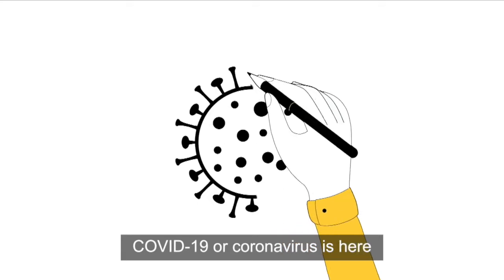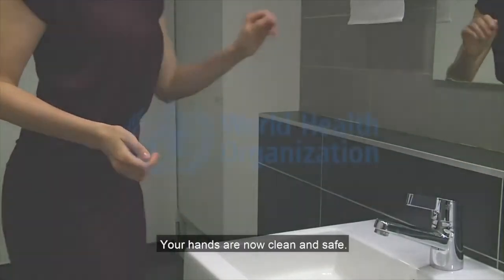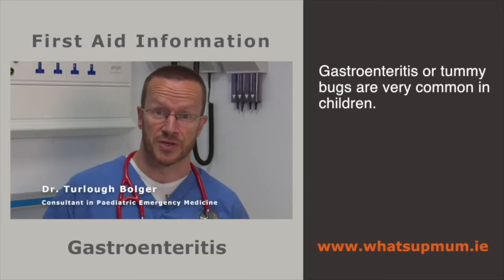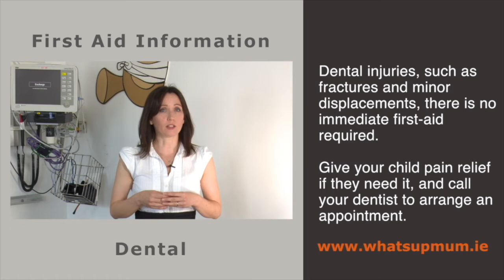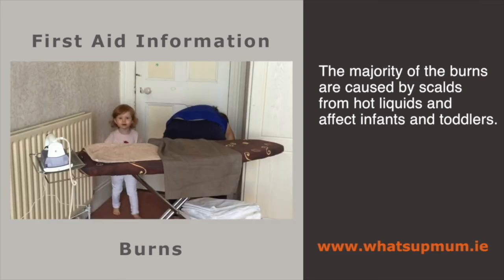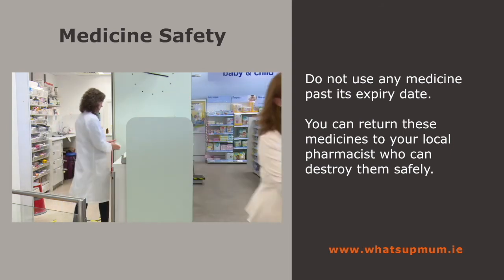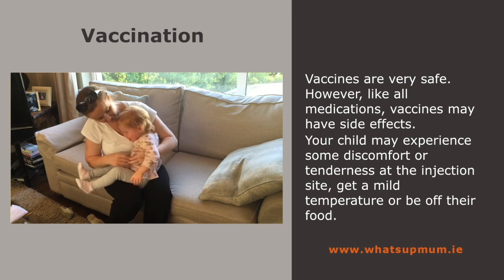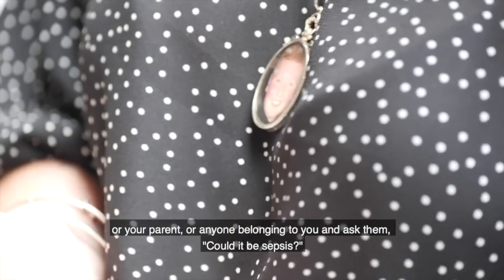Holles Street Baby Clinic 2020